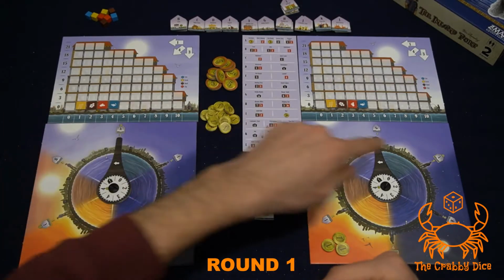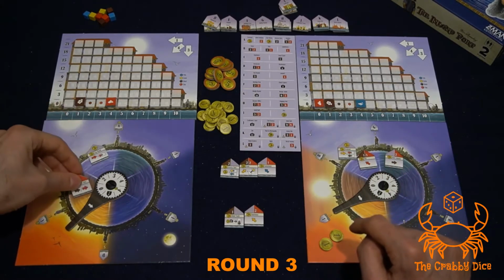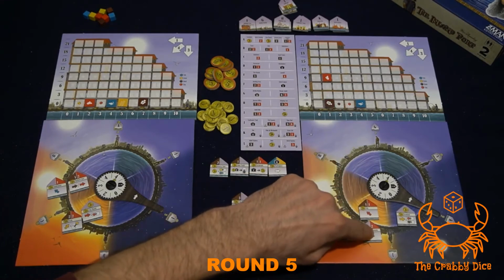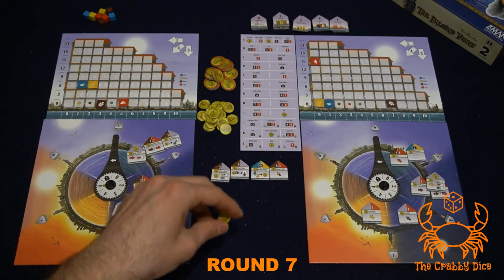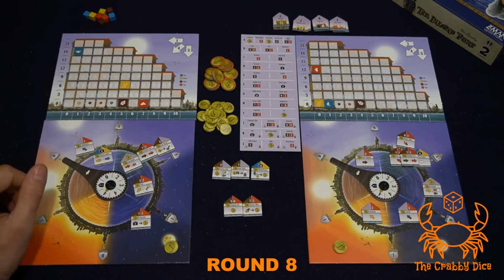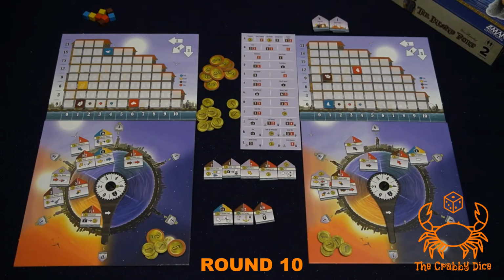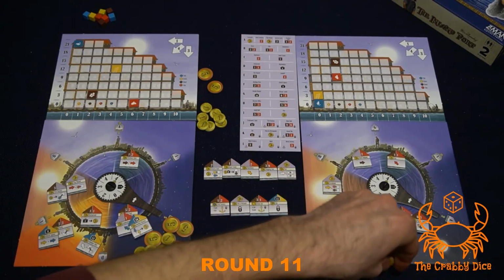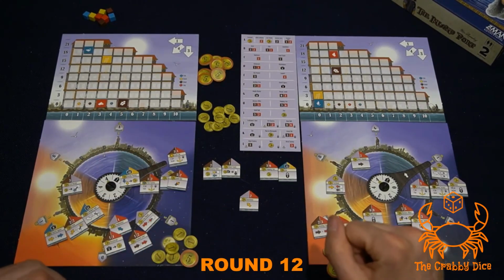Le Havre Inland Port ... Full Playthrough by the Crabby Dice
This is The Le Havre Inland Port Full Playthrough. Follow the links below for Base game content

0:00 Start
0:05 Round 1
5:35 Round 2
8:58 Round 3
12:29 Round 4
16:56 Round 5
21:26 Round 6
26:27 Round 7
32:39 Round 8
37:59 Round 9
44:31 Round 10
50:12 Round 11
58:17 Round 12
1:04:02 End Game Scoring